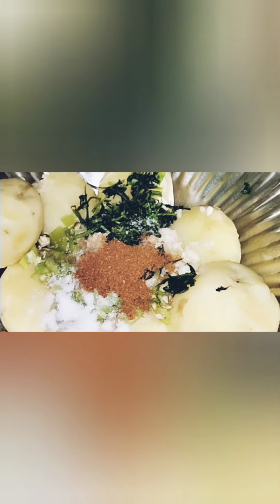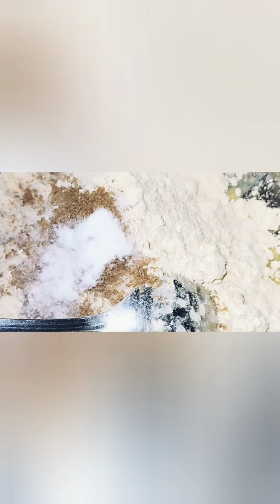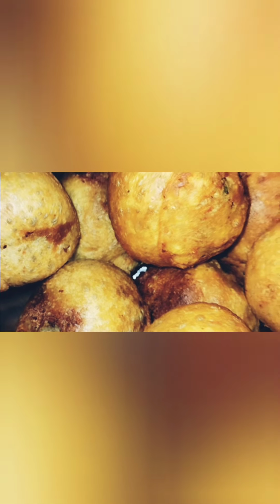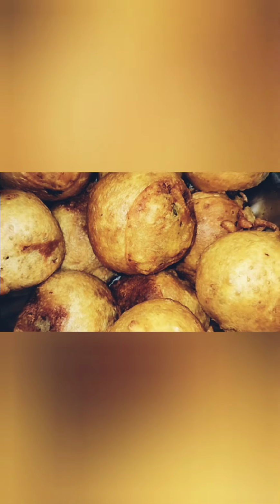batata vada recipe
ingredients :-

boiled potato
green chillies, coriander, ginger, garlic, lemon juice
amchur powder
salt, turmeric powder, dhaniya powder, jeera powder, red chilly powder, garam masala
oil
besan